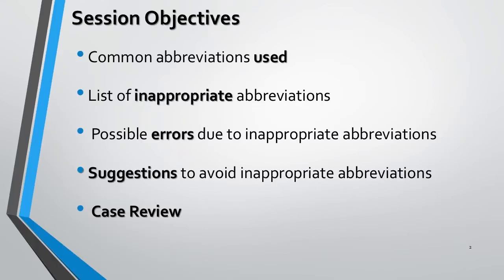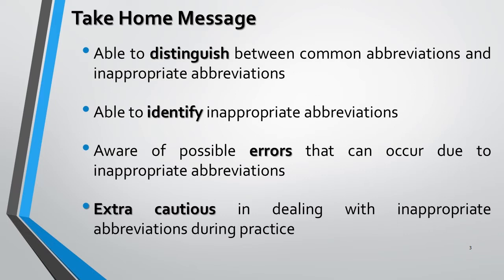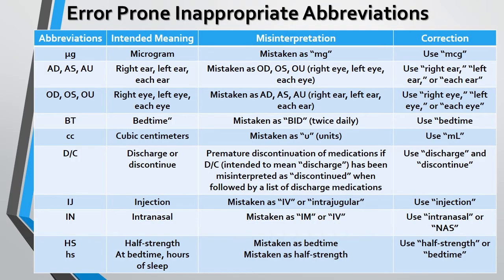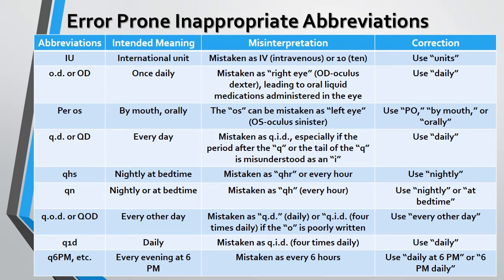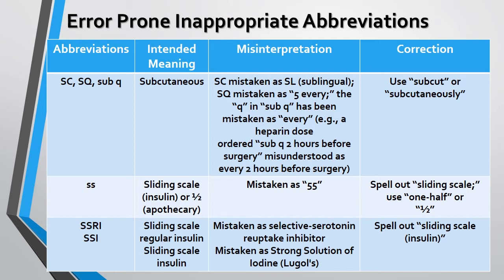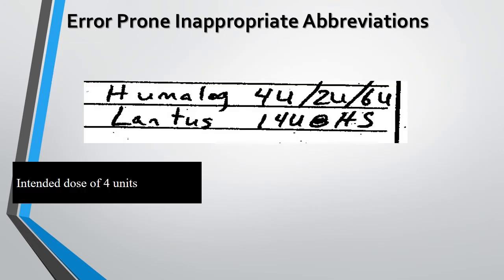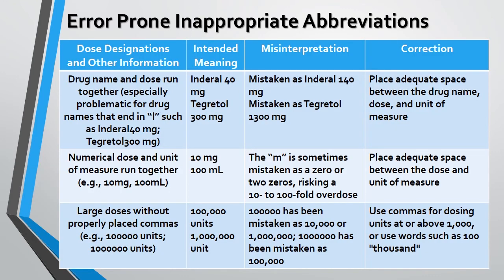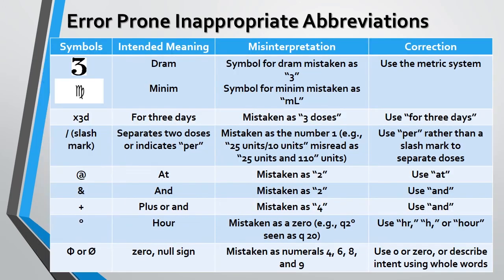Inappropriate Abbreviations in the Prescriptions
Inappropriate Abbreviations is the one of the leading cause for occurrence of Medication Error. There is higher chances of misinterpretation. The ISMP (The Institute for Safe Medication Practices) routinely list the possible Inappropriate Abbreviations Globally. This video is for all health care professionals in order to avoid Medication Errors.